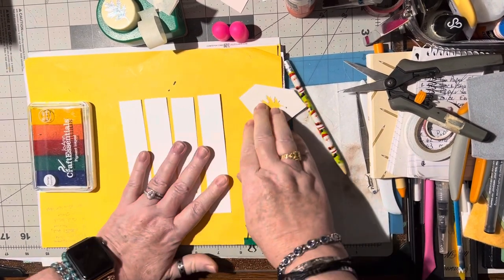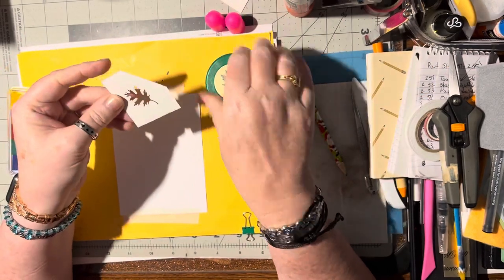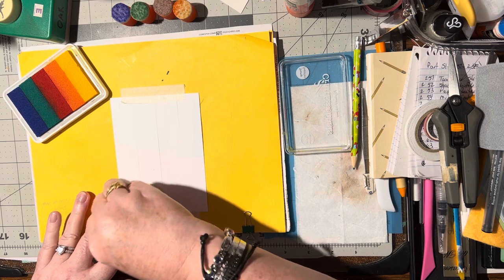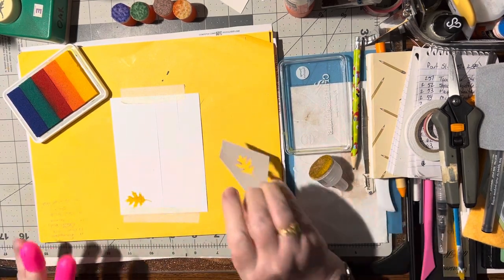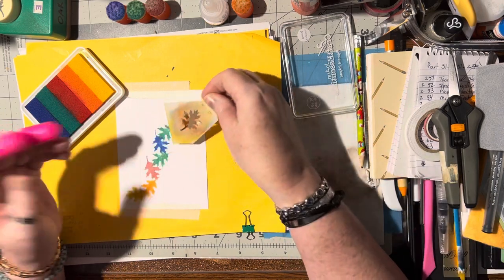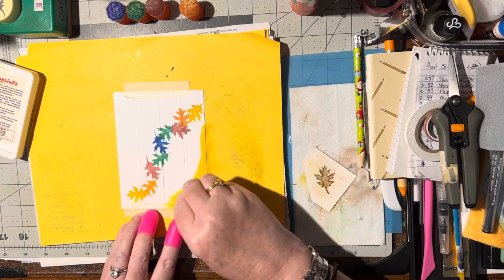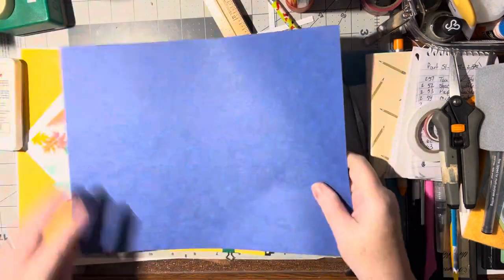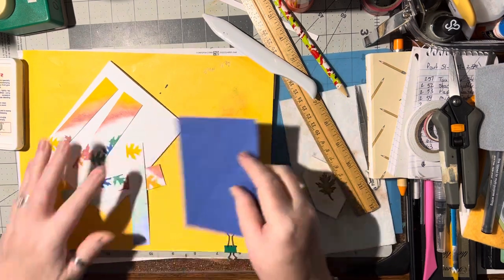(810) Stenciled embossed strip background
Another video you may like:
60+ways to use paper strips 1” or less: